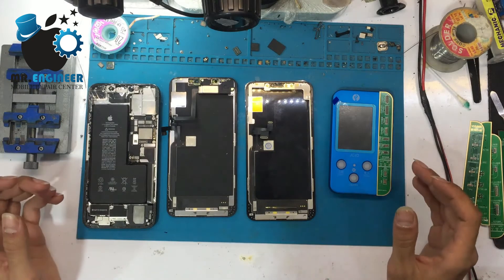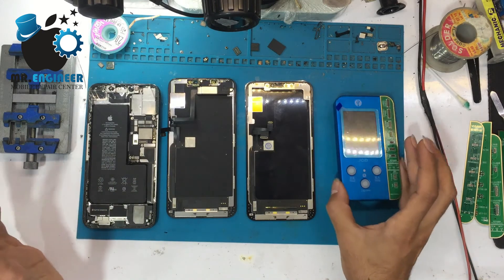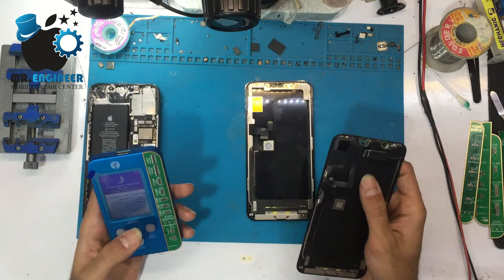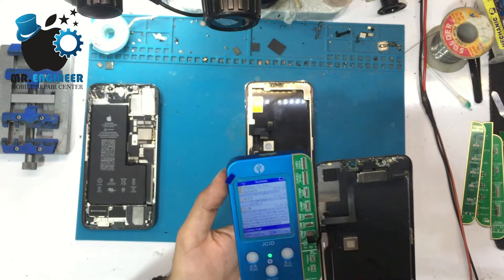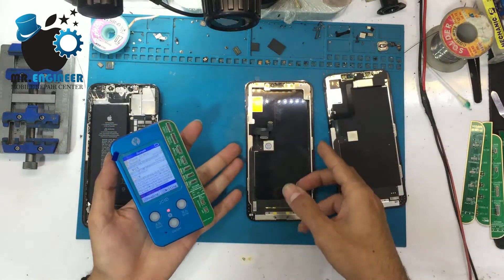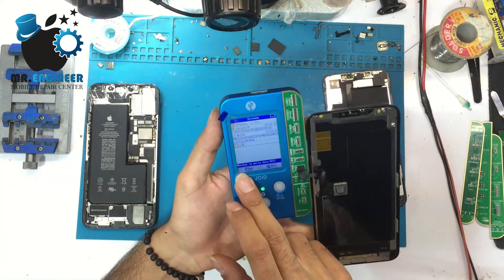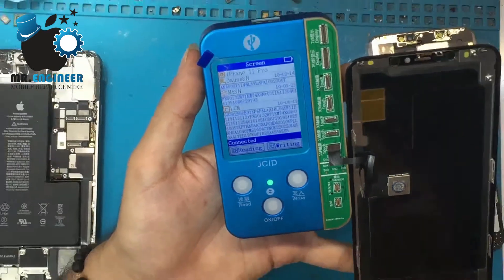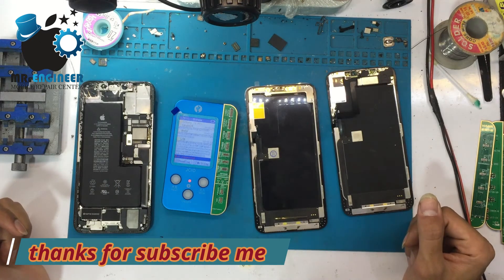JCID-V1S lcd programer | iphone11pro truetone activation | پروگرام السیدی ایفون یازده پرو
i will show you how to program the new lcd with v1s lcd programer for activate truetone in iphone display.
i say something wrong in this video can you say what is that ??
write it in comment for me